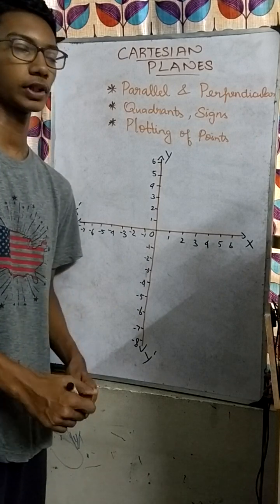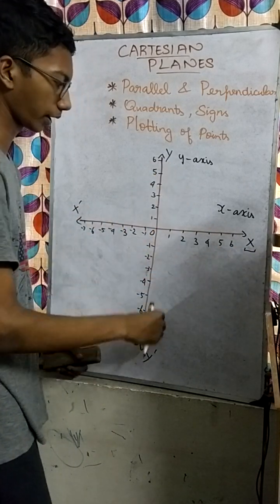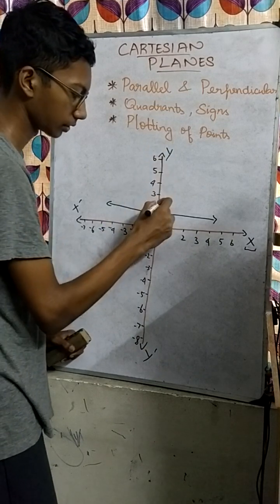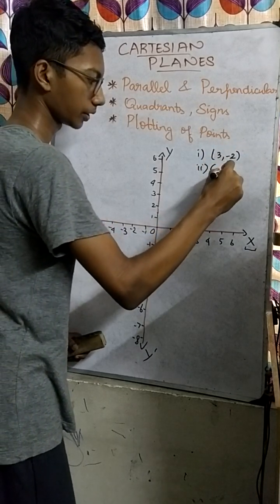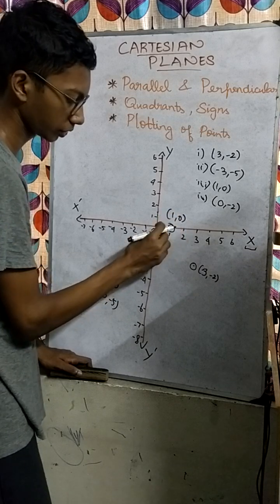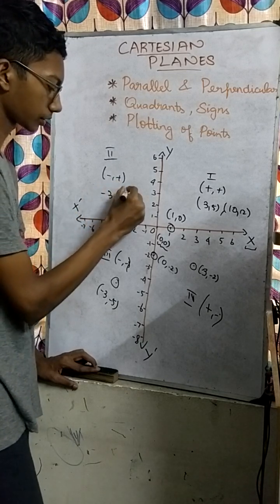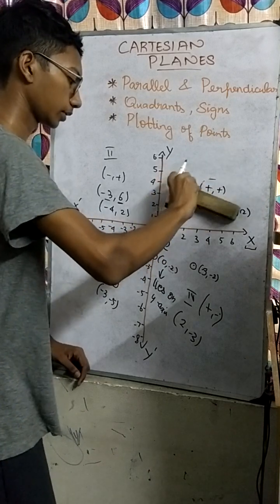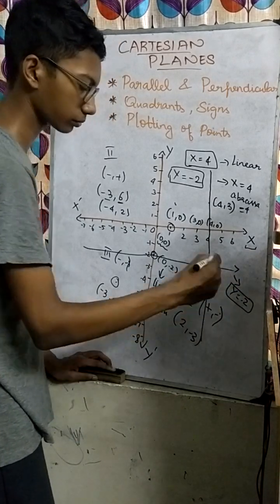ALL ABOUT CARTESIAN PLANES!!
This video is about the Cartesian planes , Plotting of points, etc.,